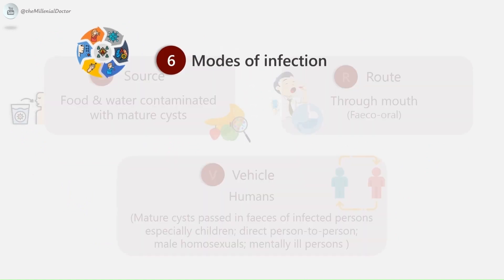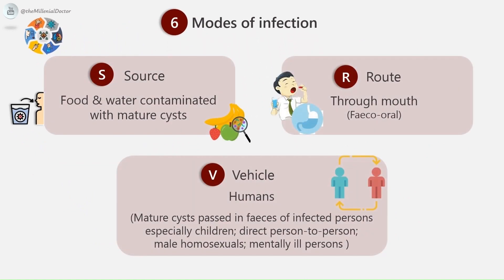GIARDIA LAMBLIA (Part-1) | Parasitology | Pathology & Microbiology | Dr. Salman Khan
Switch on English (US) subtitles [CC] for a better experience.
In this video, we will be studying the parasite Giardia lamblia.
0:00 Intro
0:17 Sections
0:30 Introduction
1:46 Epidemiology
2:06 Habitat
2:20 Morphology
4:49 Lifecycle
6:50 Modes of infection
7:28 Pathogenesis
8:47 Outro